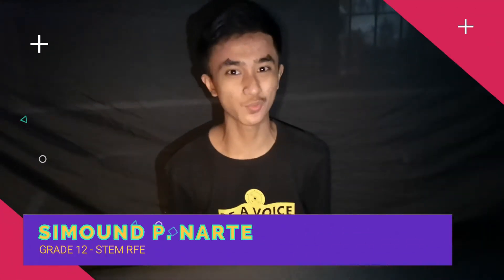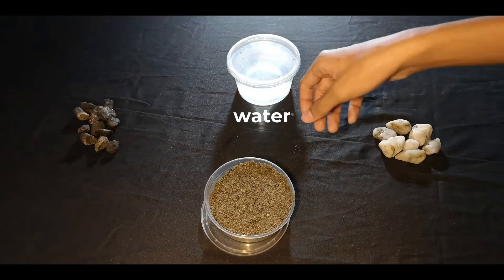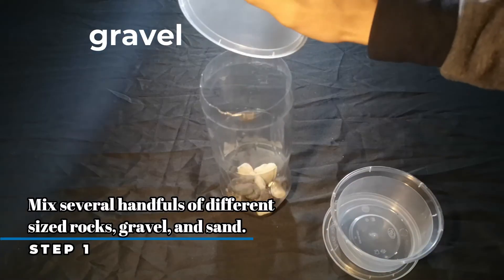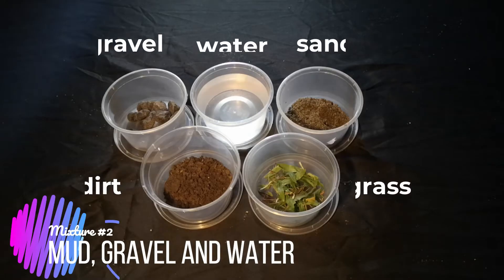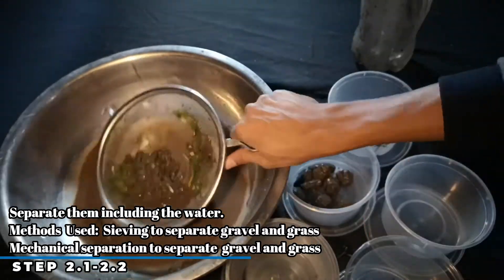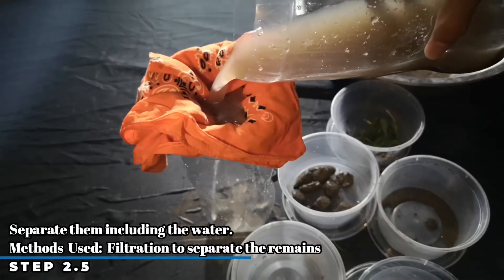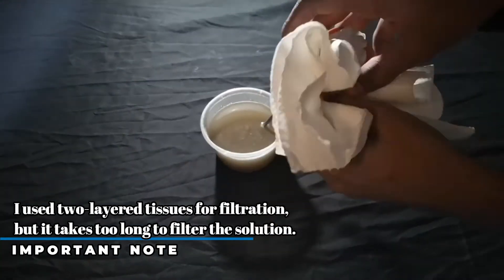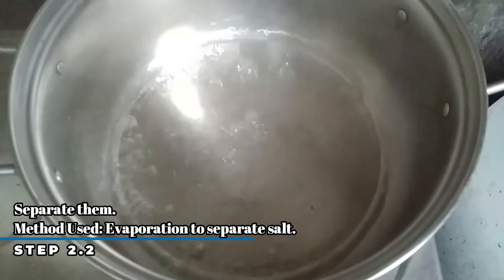VLOG #3: Methods of Separating Mixtures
Hello everyone! This vlog is a requirement for General Chemistry 1.
The different mixtures separated:
1. Different sized rocks
2. Mud, gravel, and water
3. Sand, and salt